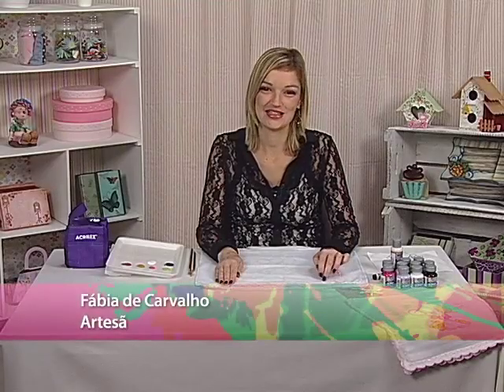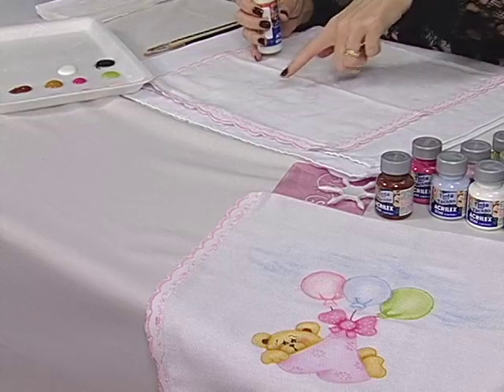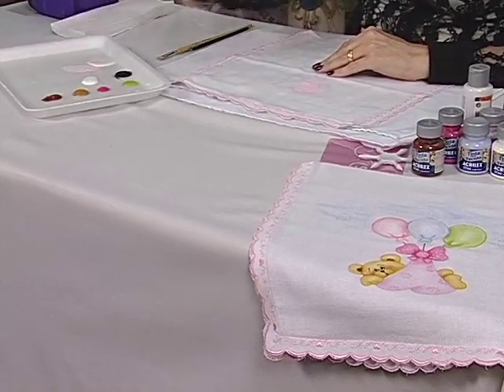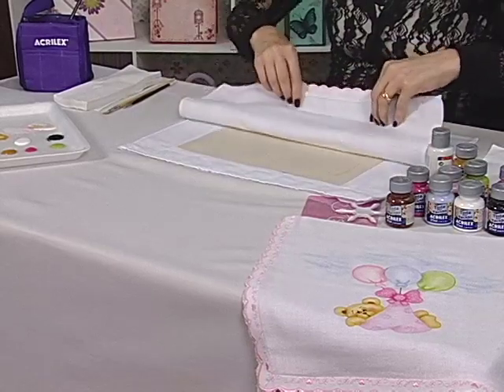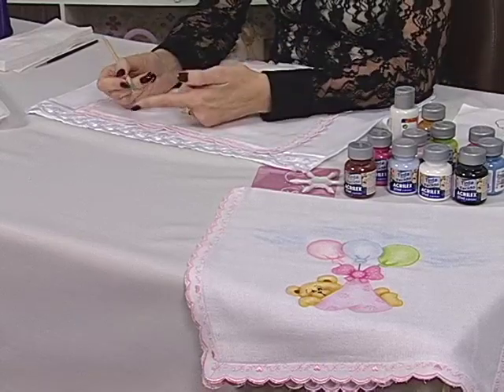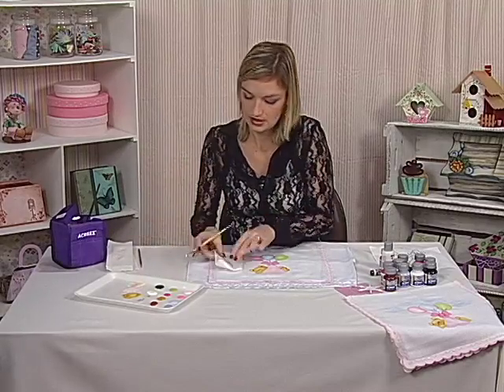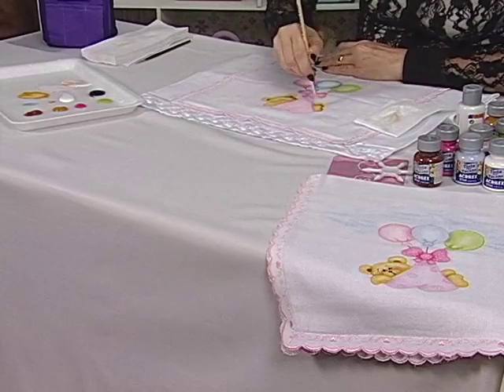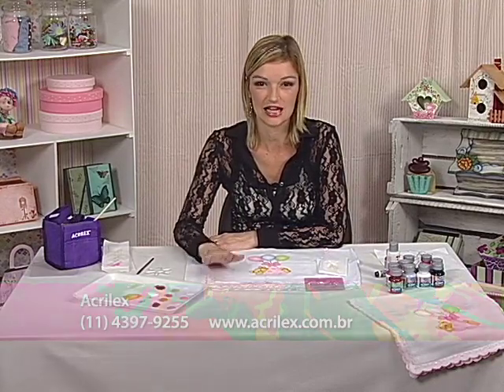Artesanato - Acrilex - Fralda ursinho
Aprenda a fazer uma linda fralda de ursinhos com os produtos da Acrilex.

Materiais:

- Tinta para Tecido Acrilex: branco, azul caribe, azul bebê, verde pistache, rosa chá, perto, siena natural, marrom, rosa bebê e rosa escuro.